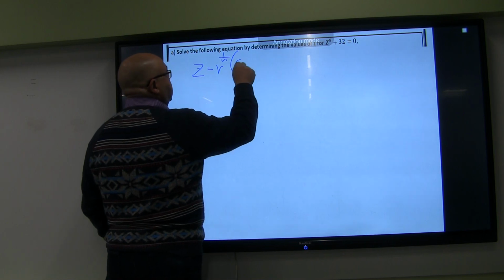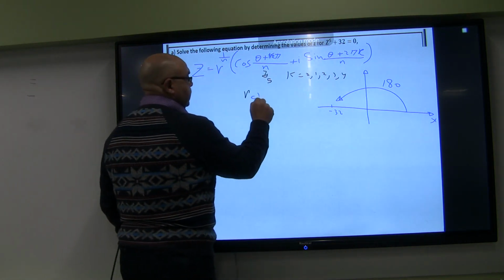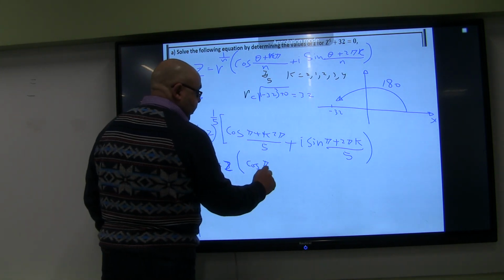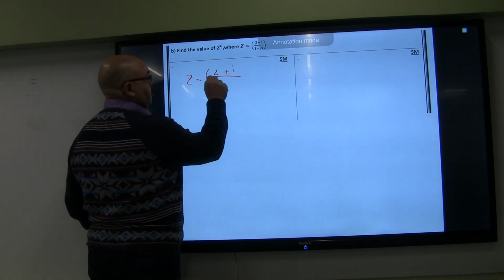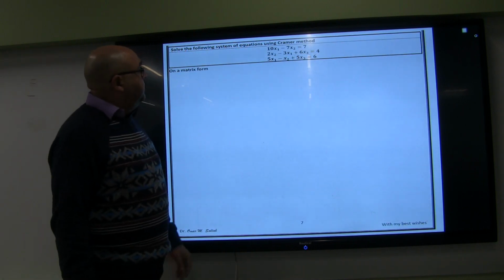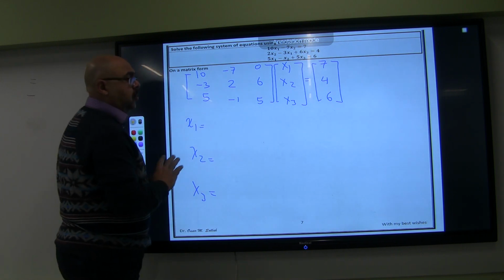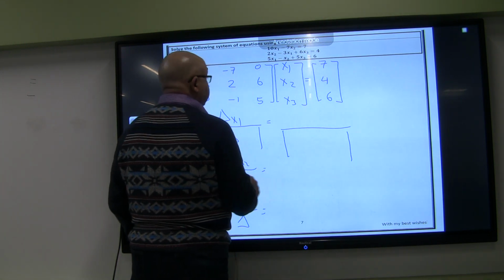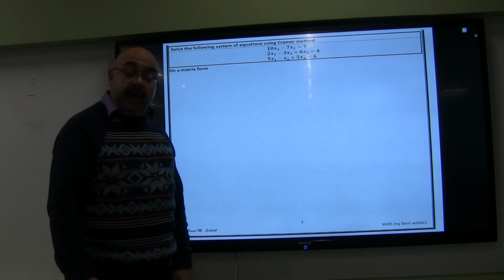Revision of CW P4